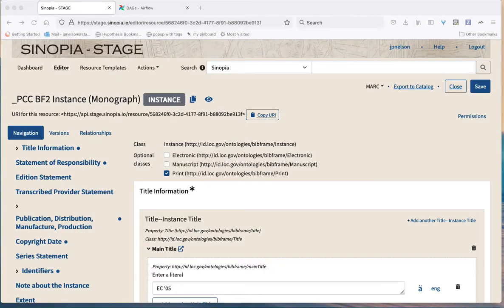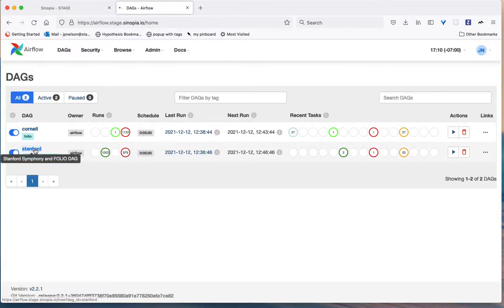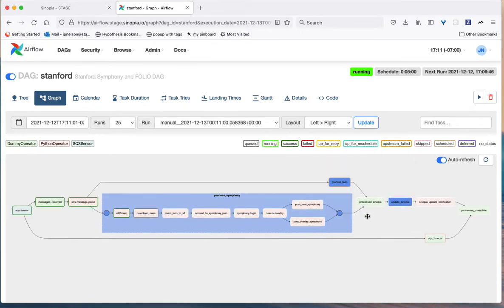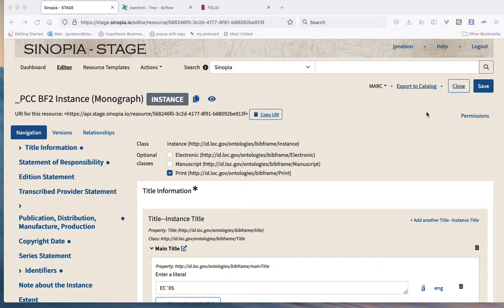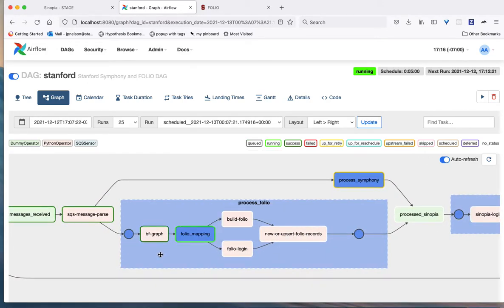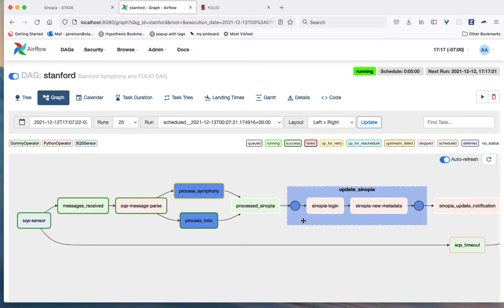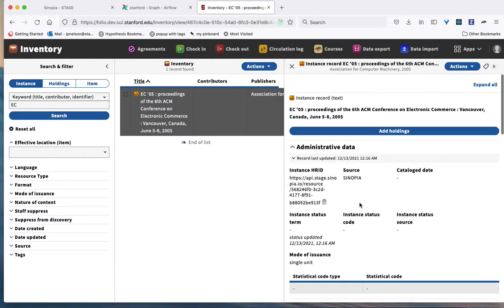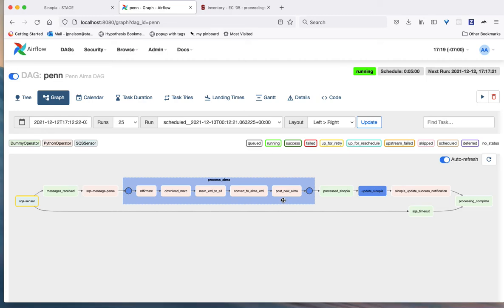Sinopia Middleware Final Work Cycle Demo: Symphony integration and FOLIO integration (Sinolio)